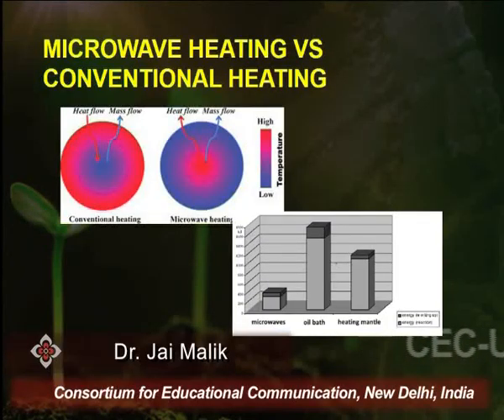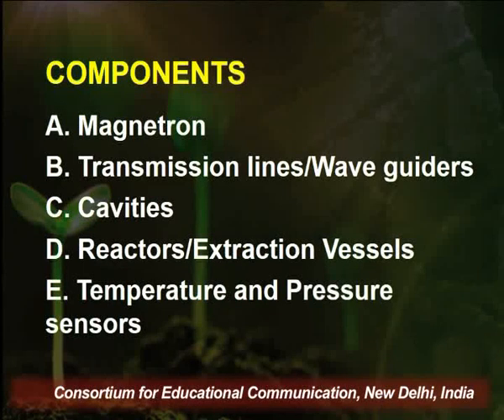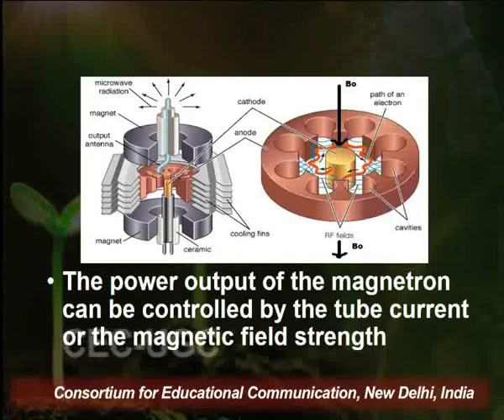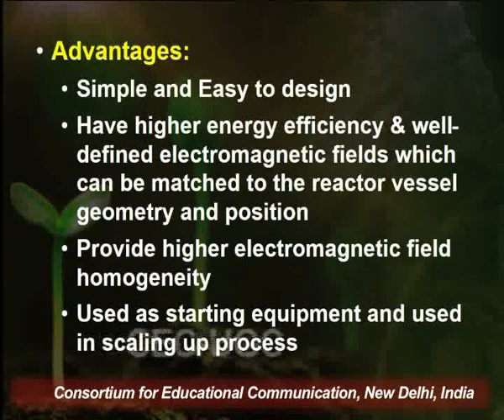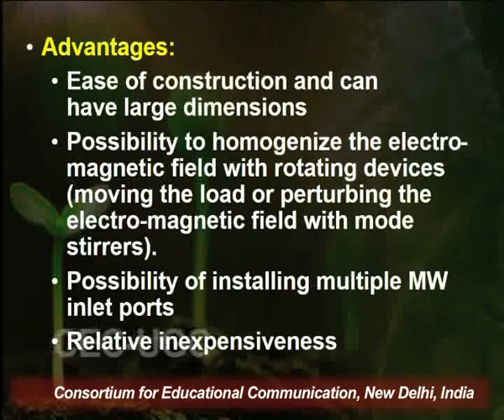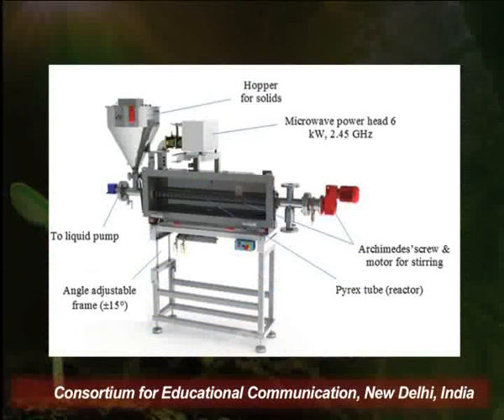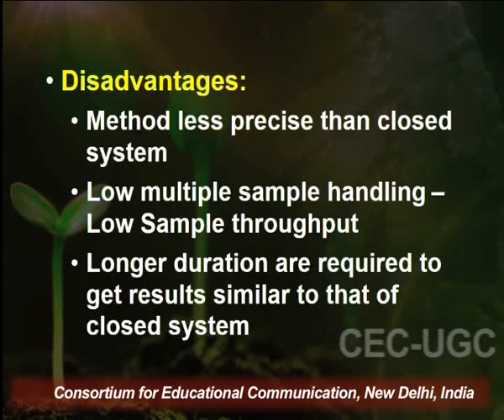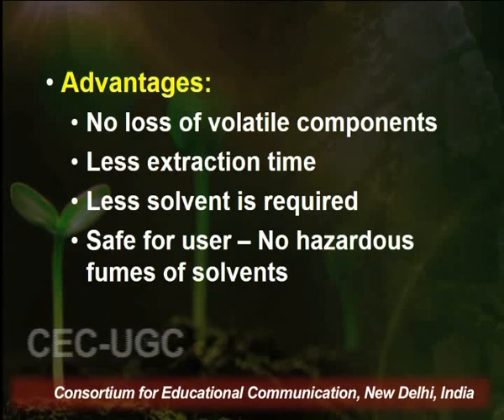Extraction of Natural Products - VIII (Microwave Assisted Extraction)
This Lecture talks about Extraction of Natural Products - VIII (Microwave Assisted Extraction).